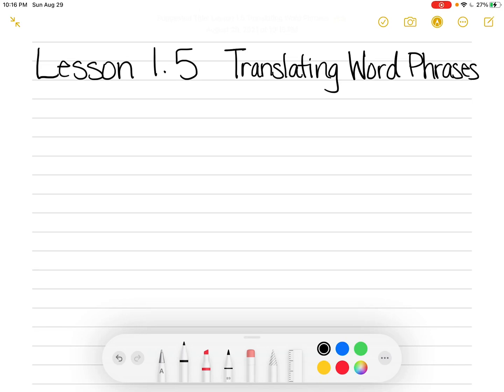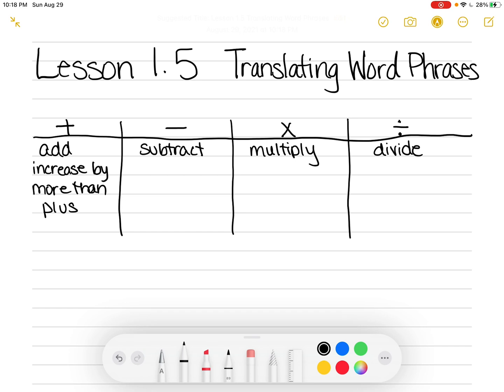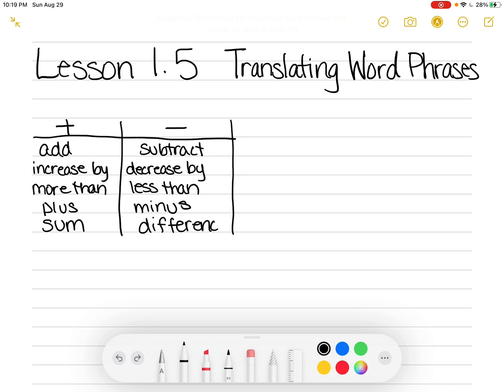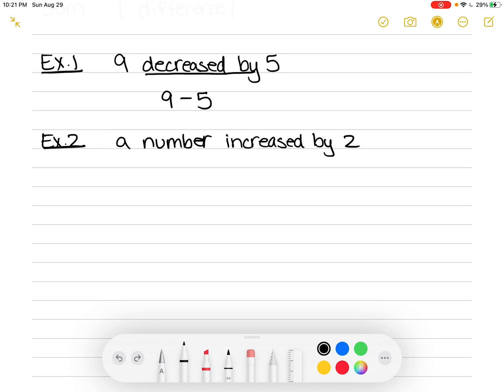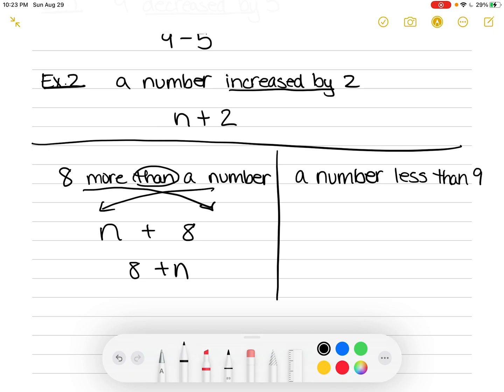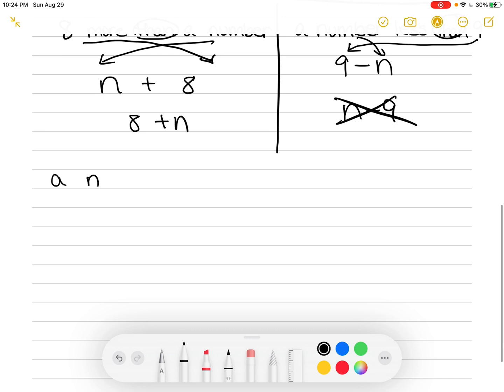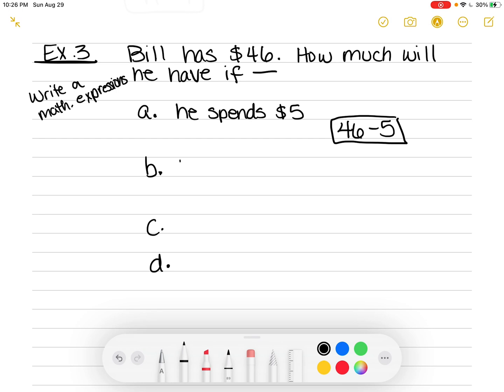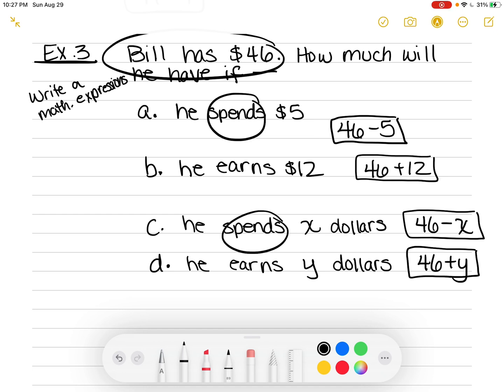Lesson 1.5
Translating Word Phrases